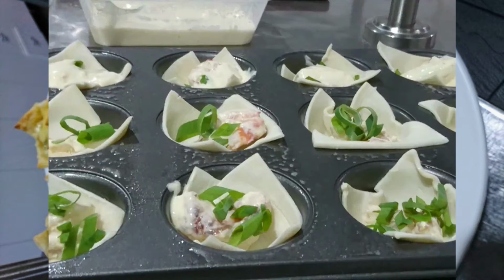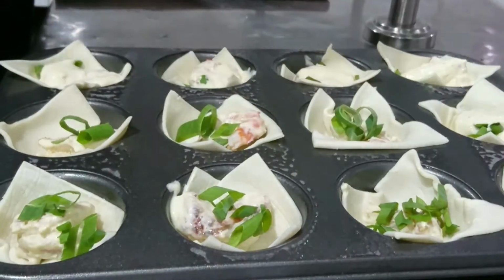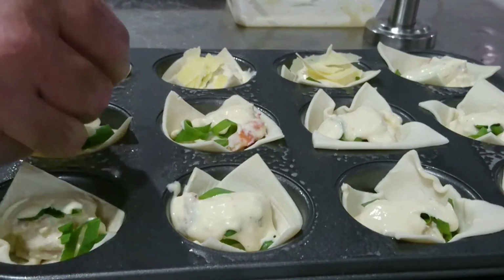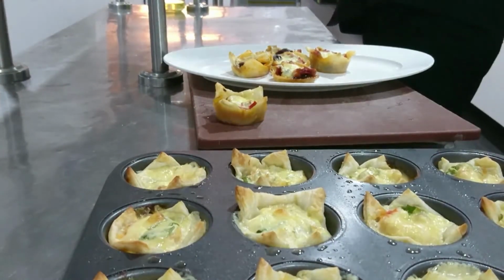How to make Garlic Prawn or Shrimp Canapes, Canapes Recipe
This video, from the YouTube channel "Recipes," is about making garlic prawn filled canapes.

The recipe involves the following steps and ingredients for the garlic prawn canapes:

A piece of puff pastry. Note - [Eatn-tv is no longer supported.]

Placing the pastry in an oiled muffin tray or something similar.

Filling the pastry with garlic prawns, sauce, shallots, and cheese.

Baking it in the oven.

I have tried a couple of these canapes and found them to be "really nice". Additionally, the video creator states that they have also made "Mediterranean canapes" on the same tray, and will link a separate video for those in the description.

 Welcome to Recipes.Live & @recipeslive! 🇦🇺 Elevate your cooking with our modern Australian tutorials. Learn to create upmarket cafe, restaurant, hotel & club dishes. We offer live cooking classes, social media downloads, promotional media & POD products to showcase your culinary creations.
Making "Chef Specials" easy! with food cost, allergen info, ingredient scaling & digital menu media. Reduce waste & impress your customers!